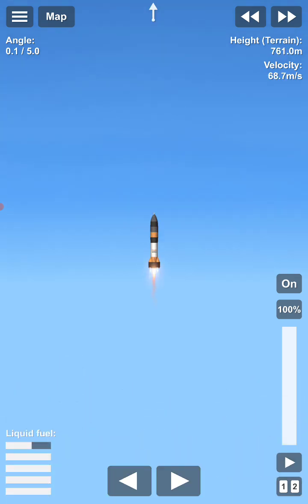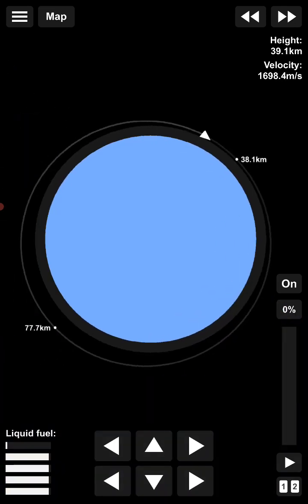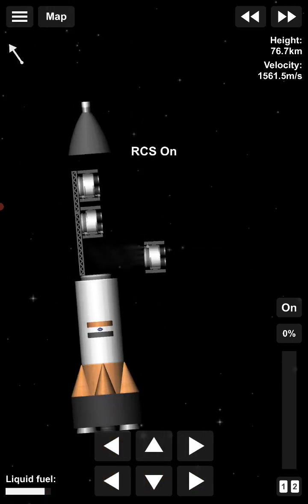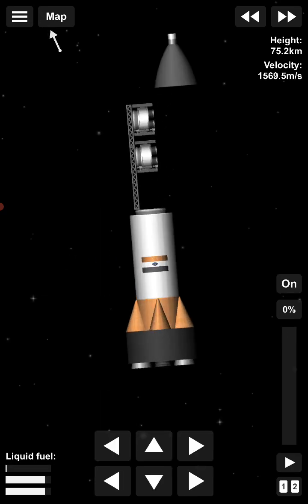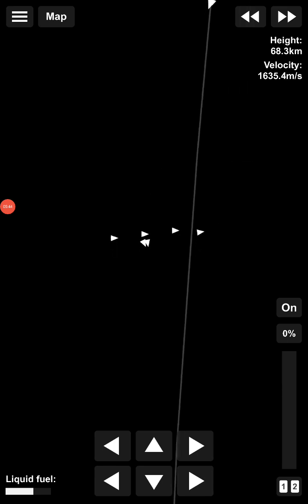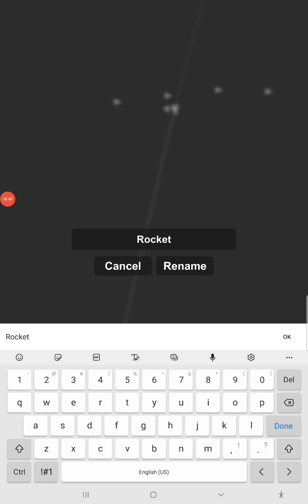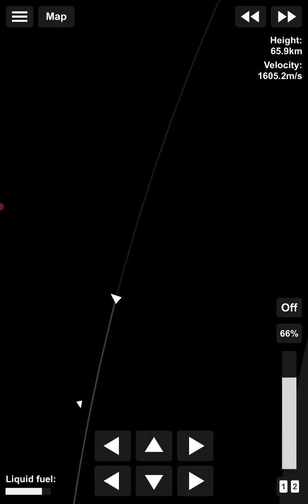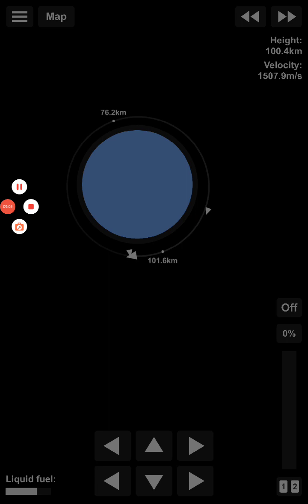franzospace SSTO successfully launches 3 SATELLITES into orbit